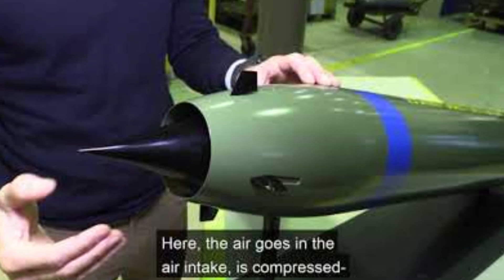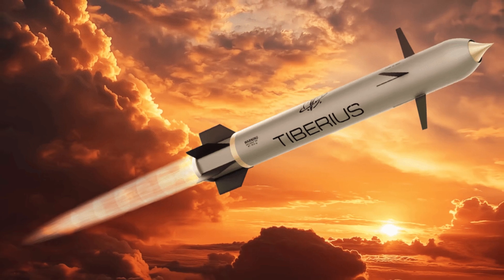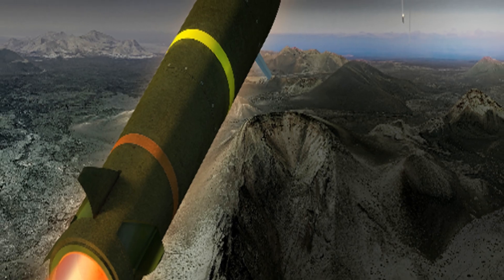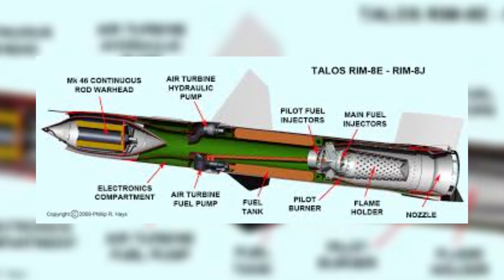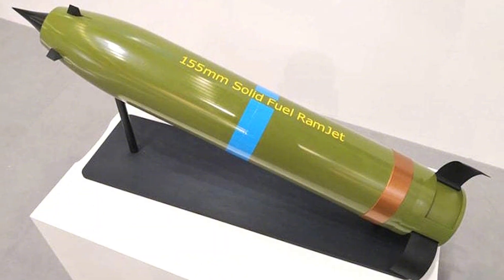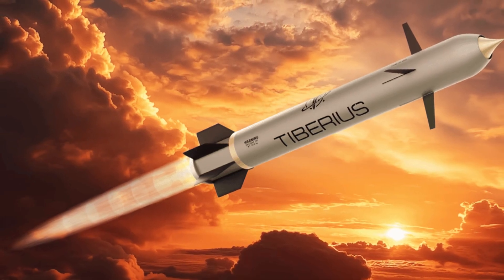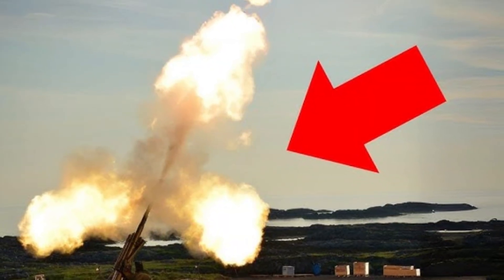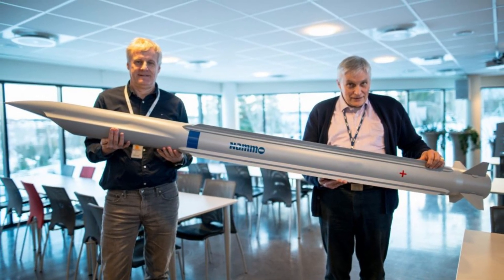Game Over for Russian Artillery? NATO’s New Ramjet Shell Dominates at 93 Miles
What's cooler than a precision artillery round? How about Tiberius Aerospace's Sceptre TRBM 155HG 155mm artillery round that has a ramjet in its nose, can fly at supersonic speeds, and has over four times the range of a conventional round?